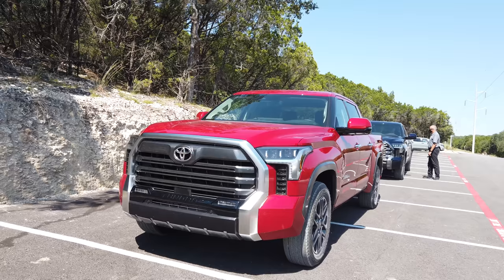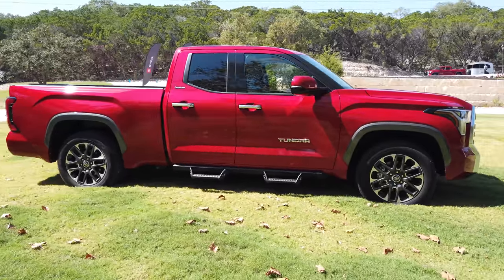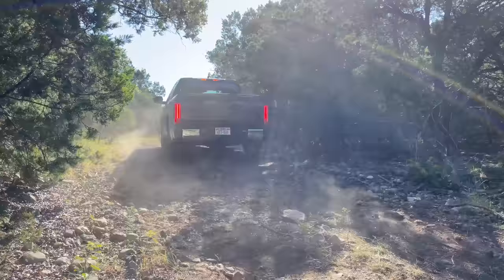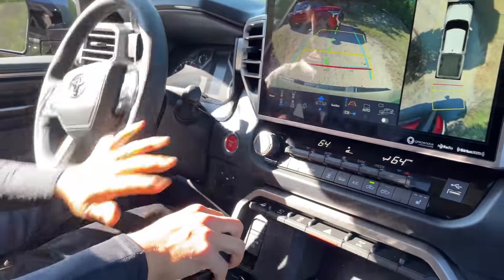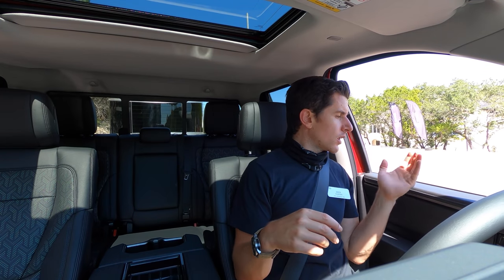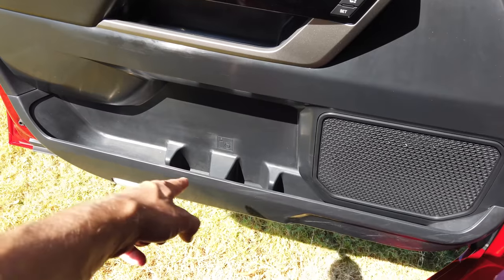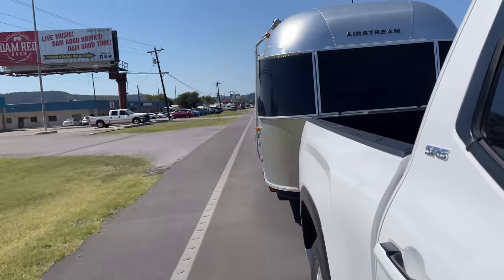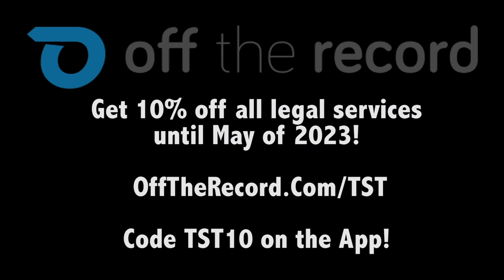Driving the All-New 2022 Toyota Tundra w/ Larry Chen!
Designed and built in Texas, with a reputation for reliability, the Toyota Tundra has been a popular choice in the truck community for a long time. The all-new Tundra has a new engine, suspension, and more. Will it carry the torch? Zack Klapman and Larry Chen went to Texas to find out.

The all-new for 2022 Toyota Tundra comes with some very big changes: the only engine is a twin-turbo V6 instead of a range of V8s; The "big" engine is a hybrid setup (which we were not able to test); the suspension has been redesigned; the bed is a composite; and it has a range of electronic assistants designed to make your life easier.

Larry Chen happened to be on the same launch so he and Zack Klapman spent the day testing several trim levels of the new Tundra, including the outgoing 2021 model. How does the new one handle rocks, water, a trailer, and a highway commute?

*PRICING: As of Nov 1, 2021, Toyota has not published pricing.

NEW SHIRTS!